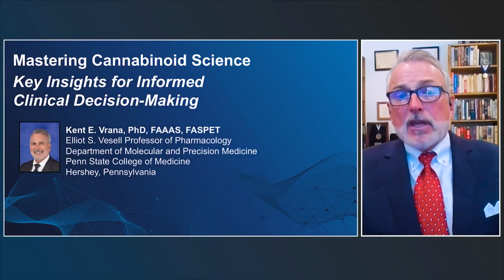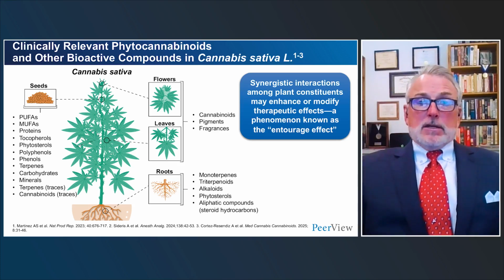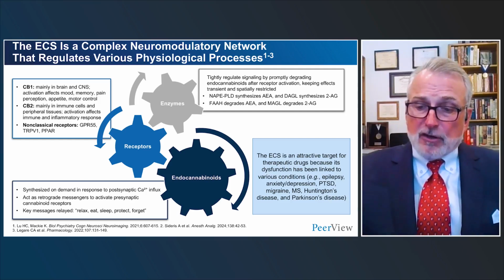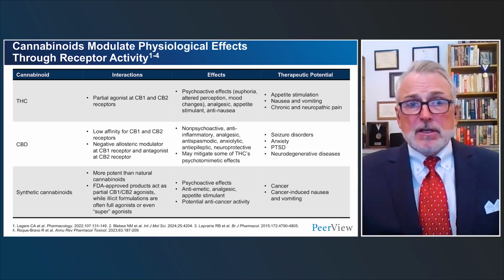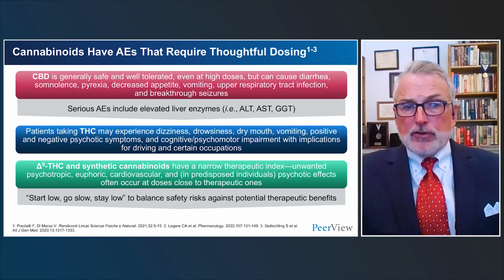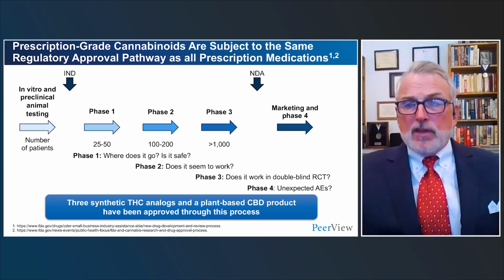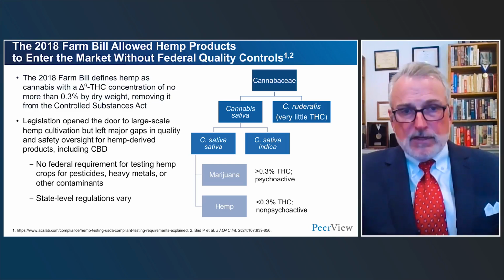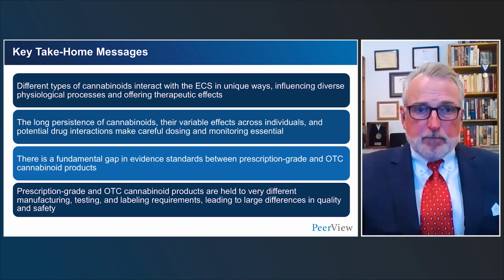Mastering Cannabinoid Science: Key Insights for Informed Clinical Decision-Making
For the full presentation, downloadable Practice Aids, slides, and complete CME information, and to apply for credit, please visit us at PeerView.com/EPE865. CME credit will be available until September 16, 2026.

Support
This program is supported by an independent medical education grant from Jazz Pharmaceuticals.